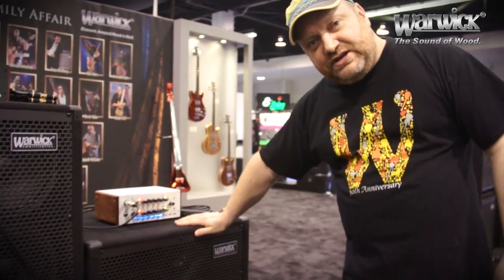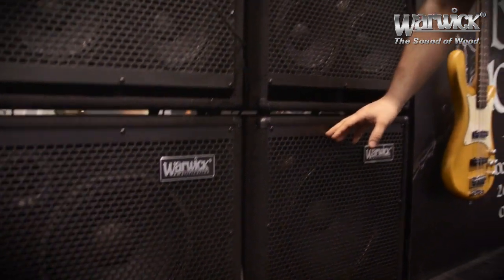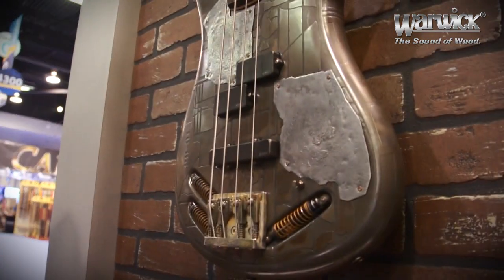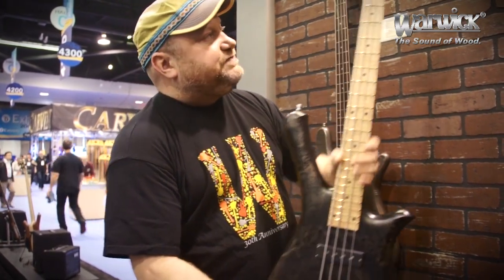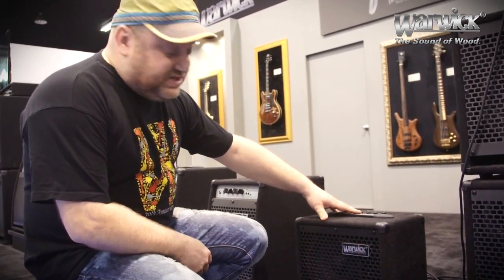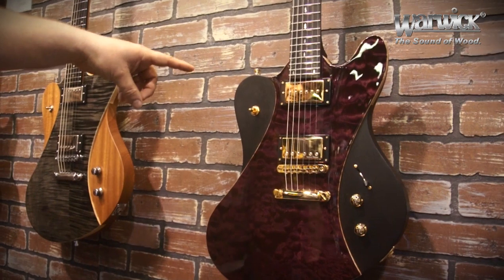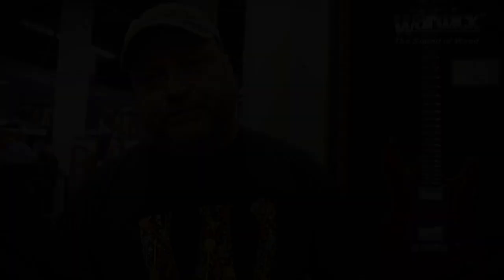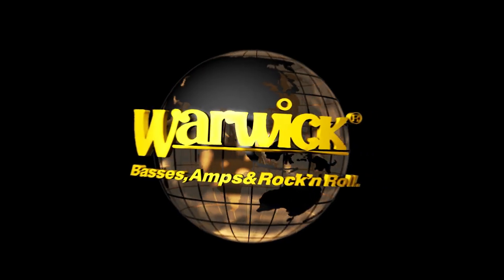FRAMUS & WARWICK @ NAMM 2014: A Booth Tour with Ove Bosch